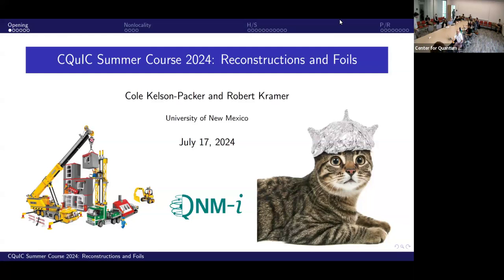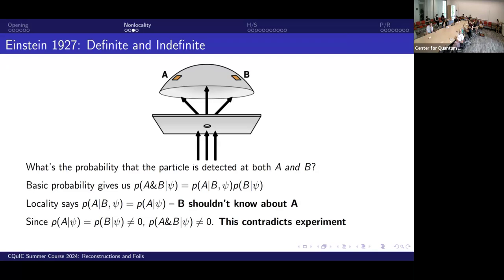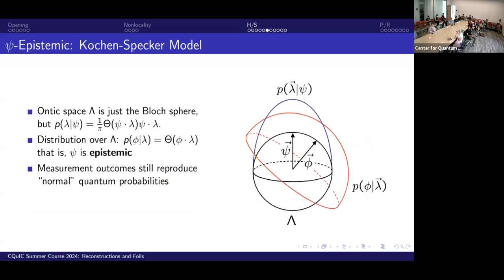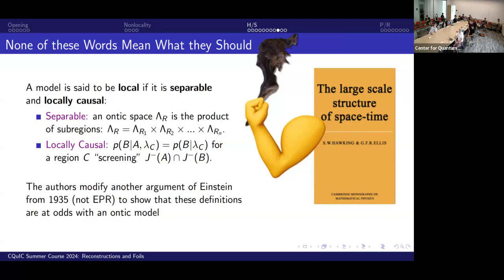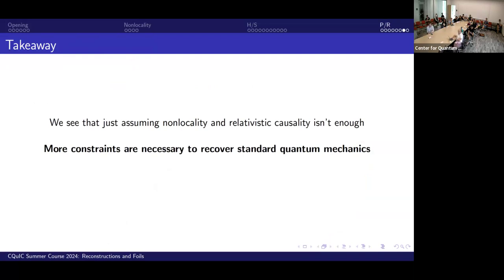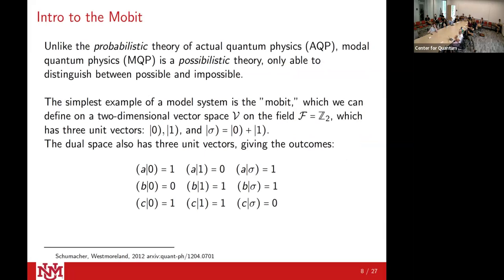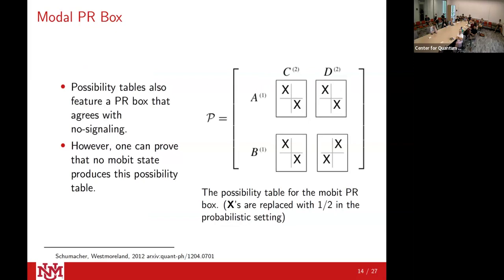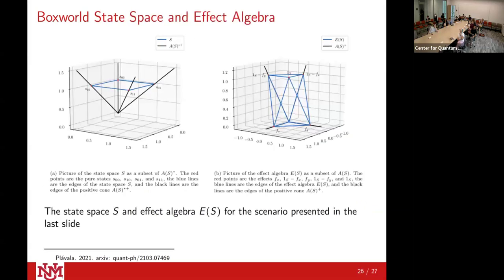Foils and Reconstructions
Cole Kelson-Packer & Robby Kramer 07/17/2024